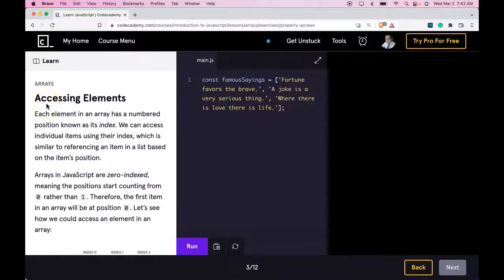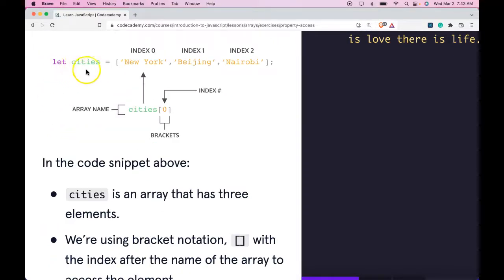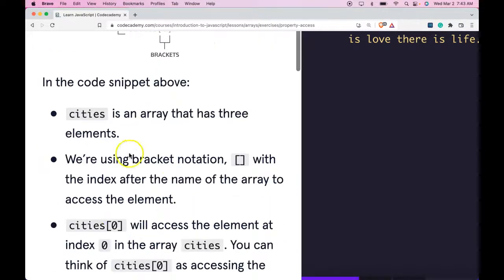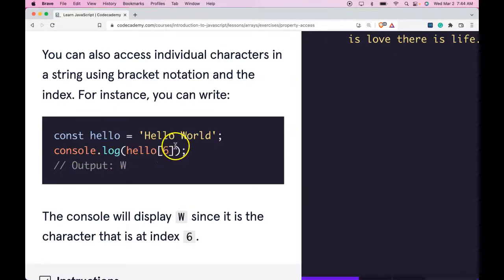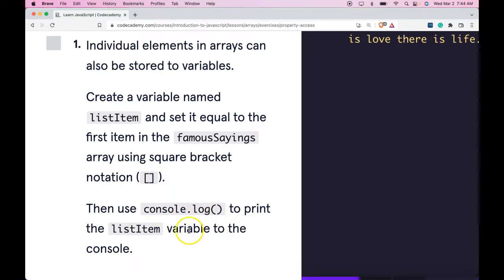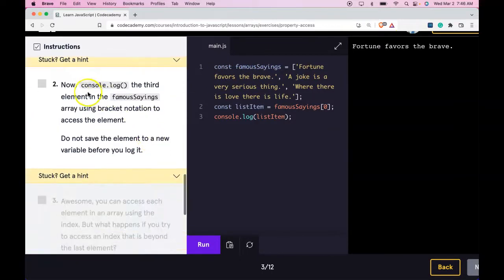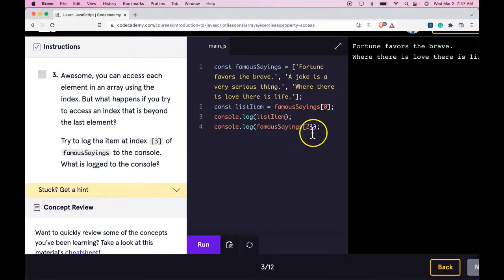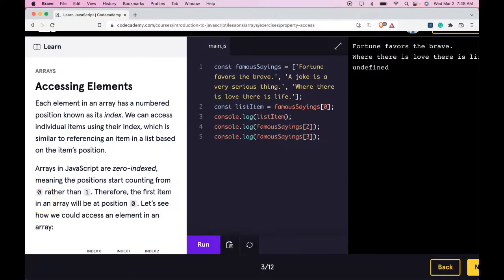Accessing Elements in an Array with JavaScript, How to Access Elements in an Array on Codecademy JS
In this JavaScript lesson, we look at Accessing Elements in an Array with JavaScript, How to Access Elements in an Array on Codecademy JS walkthroughs.  We are in the Array Section and we are learning how to access items within our array.  In the previous lessons, we have been learning that an array is a list that is able to hold single or multiple data types.  We learned how to create an array in the last lesson, and in this lesson, we learn how to access items within our array.  To access the elements of an array we are able to use square brackets and the index of the element to select an item in our array.  Learning how to access elements in an array is vital in JavaScript and in any programming language.  Accessing items in arrays is a huge part of programming and being able to manipulate an array requires the ability to access elements within your array.  Make sure to master creating arrays and accessing items within arrays before moving on.  JavaScript arrays and arrays in programming is a huge milestone to reach and mastering is important before continuing on your programming path!